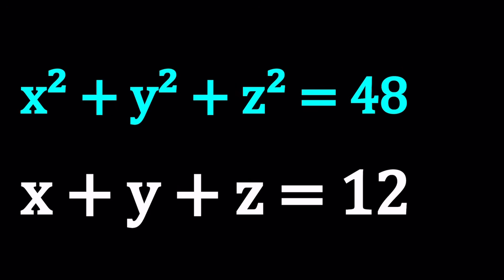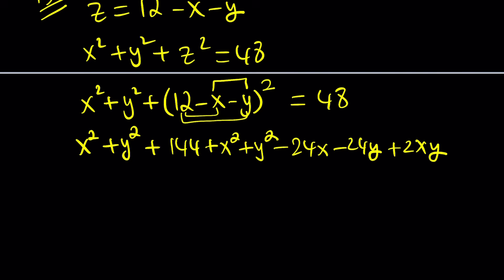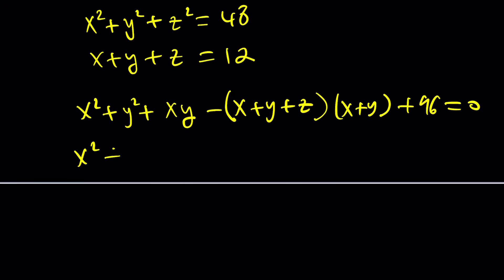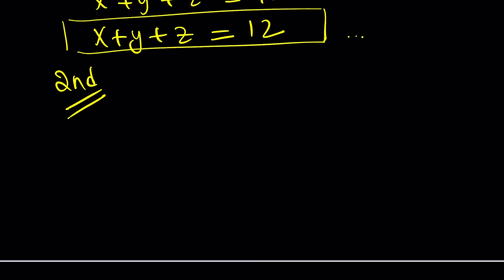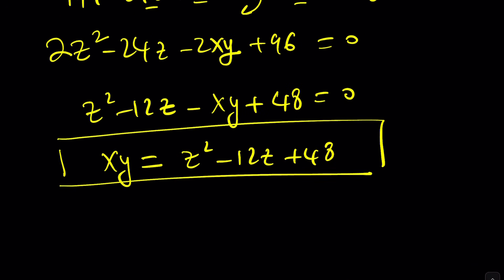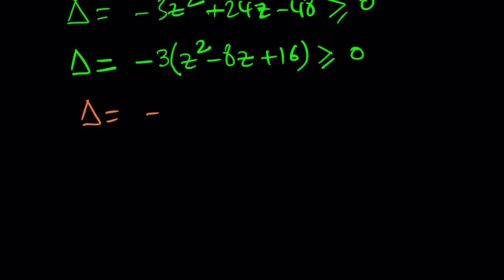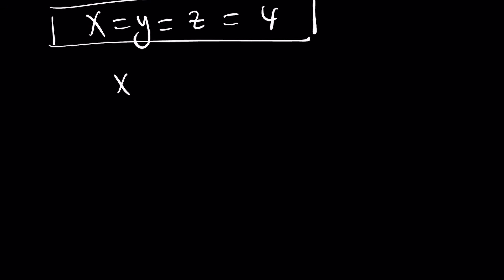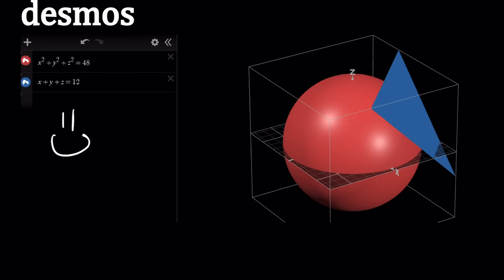The Hidden Geometry Behind x² + y² + z² = 48